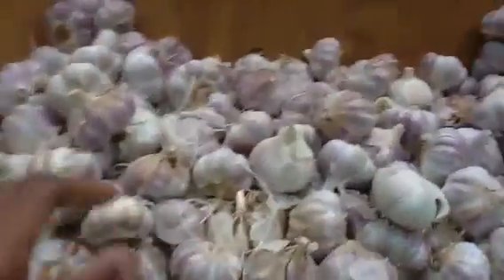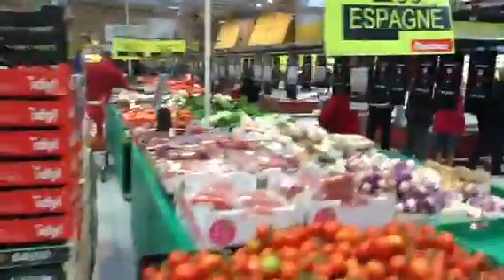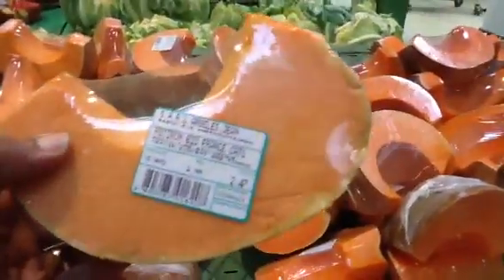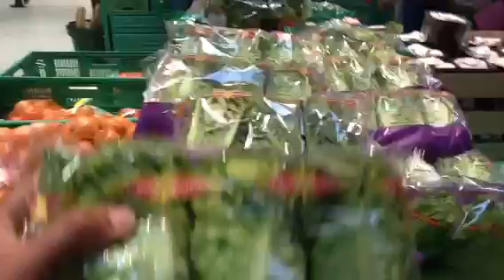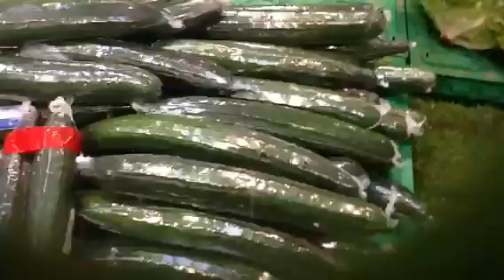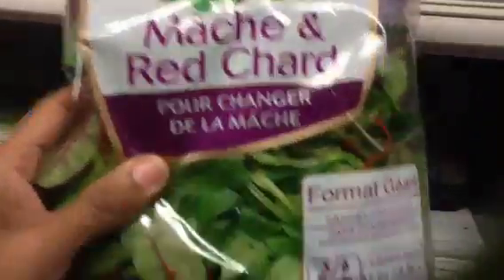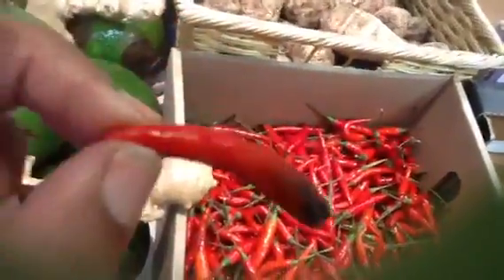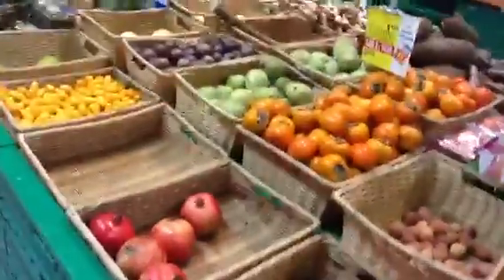Healthy food haul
Healthy